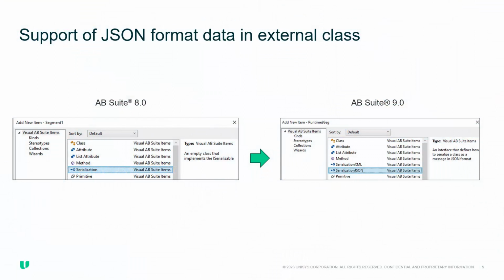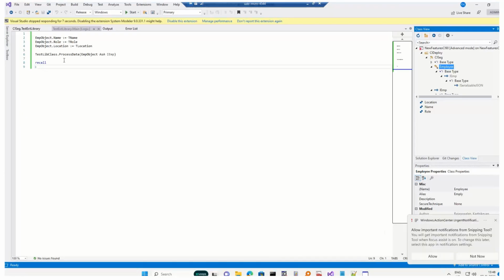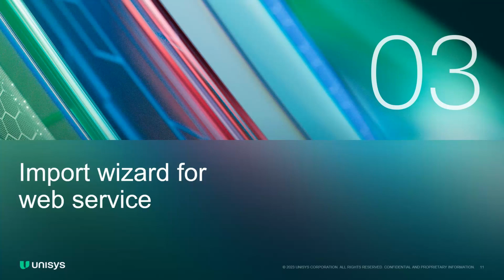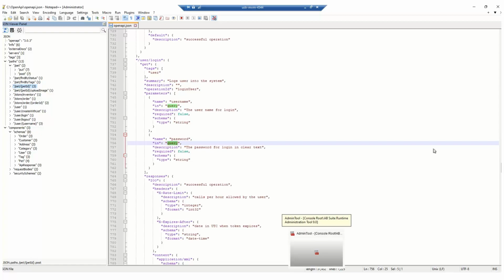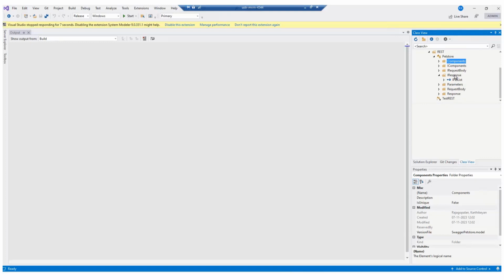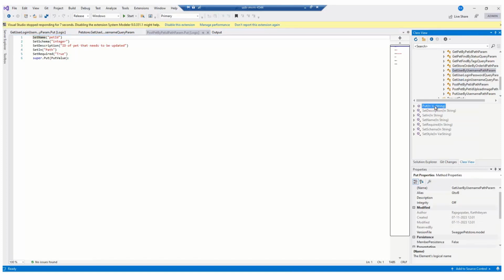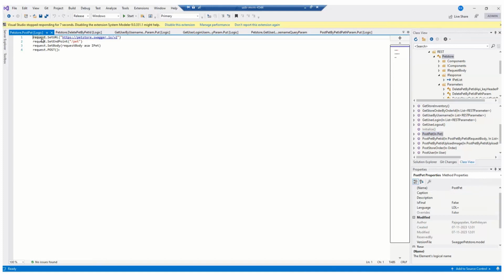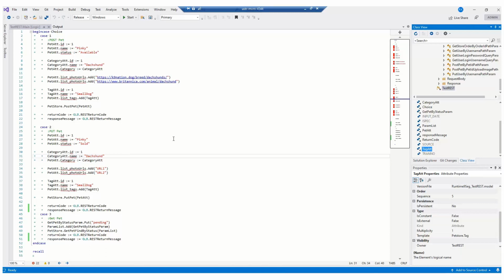AB Suite® 9 0 Client Interface New Features